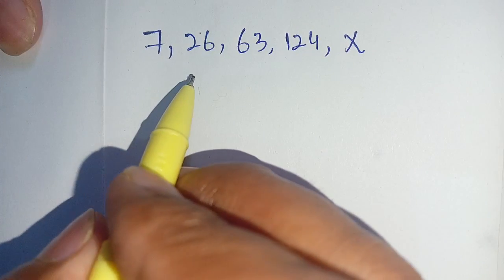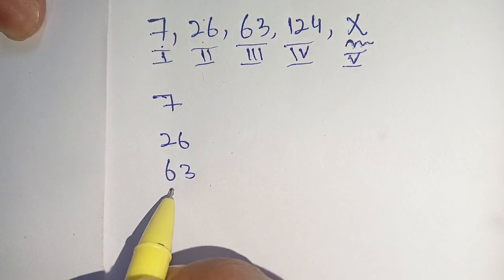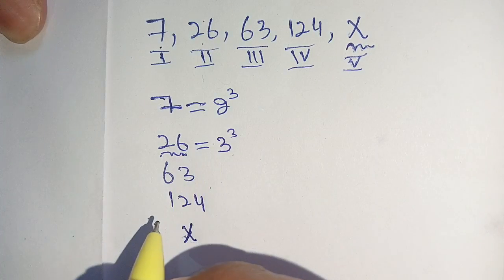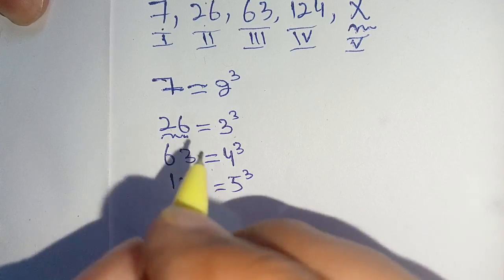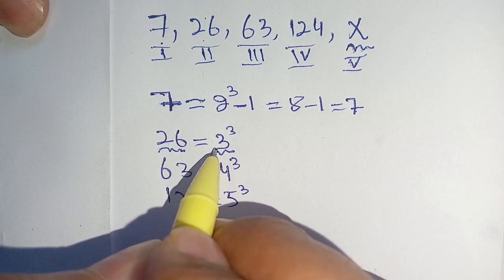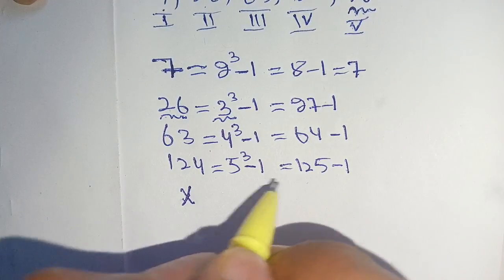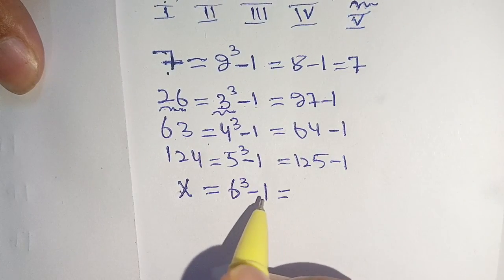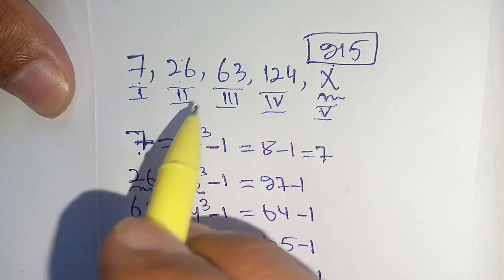A Nice Missing Number series math problem| Can you solve this?